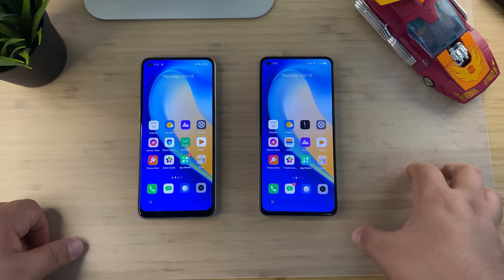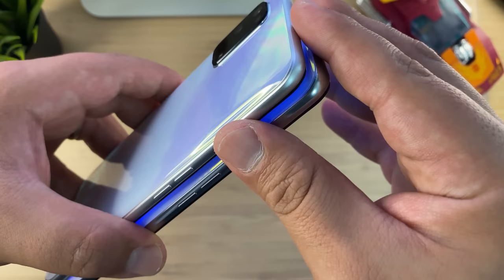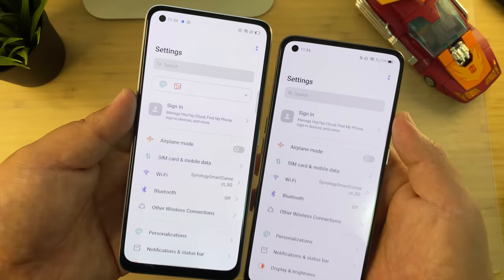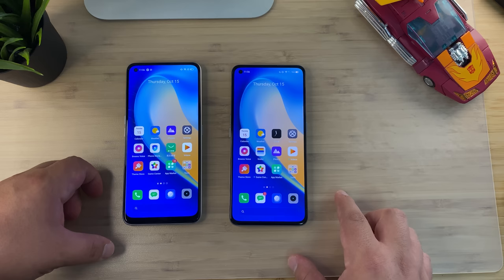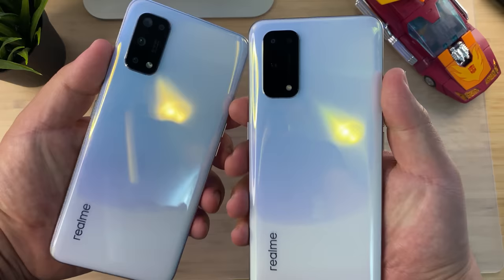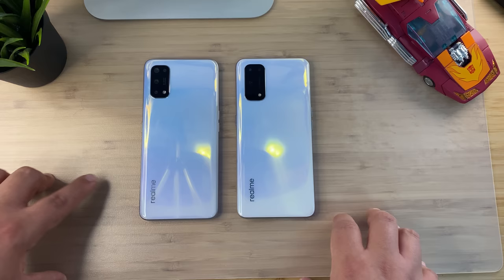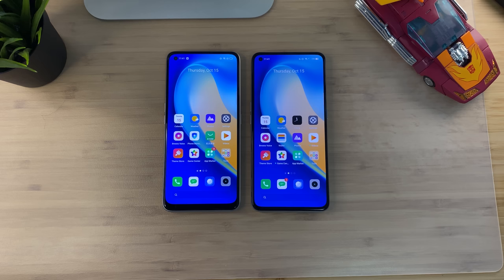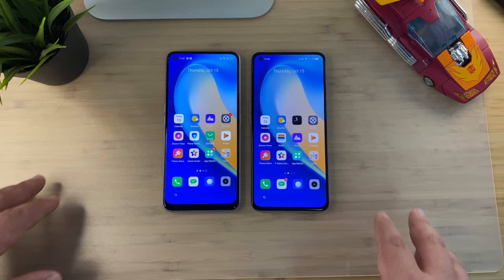Realme X7 vs Realme X7 Pro - KEY DIFFERENCES!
Here is my Realme X7 vs Realme X7 Pro Quick Comparison. What are the KEY DIFFERENCES between these two phones?